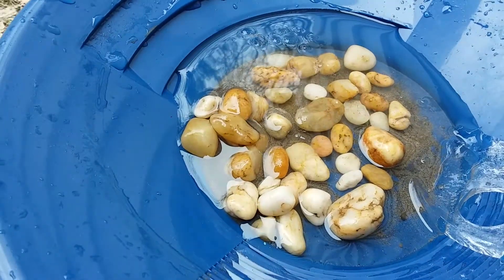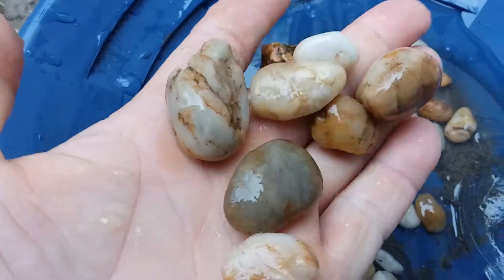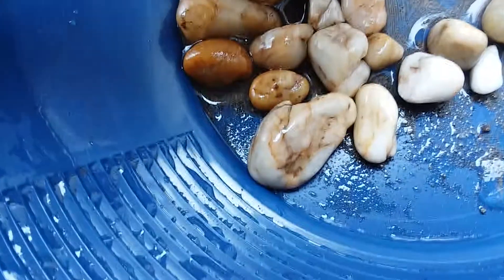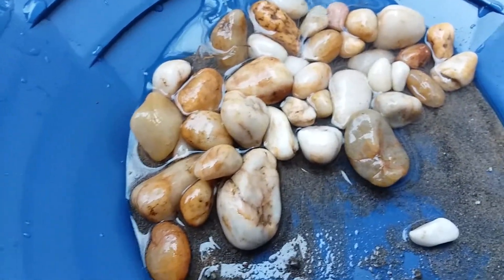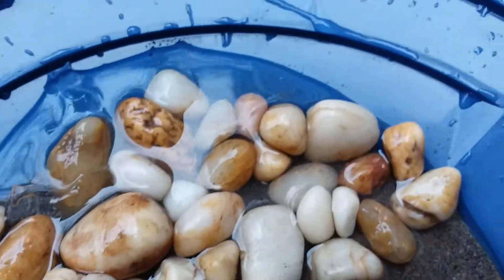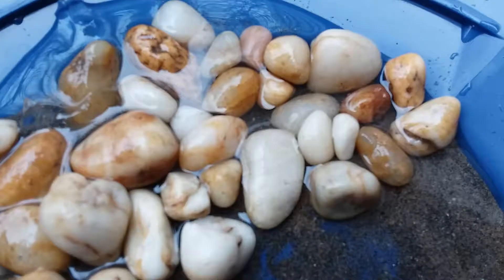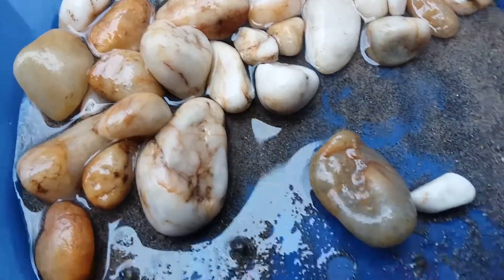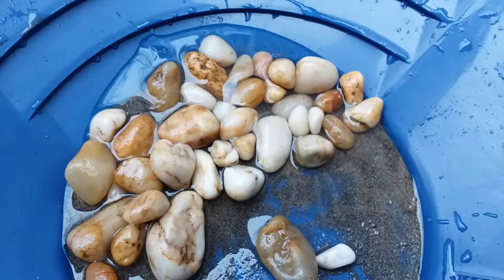Quartz samples from my Secret Girl Diggins in West Virginia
Hi everyone, this short video is showing some of the quartz in the stream I prospect.